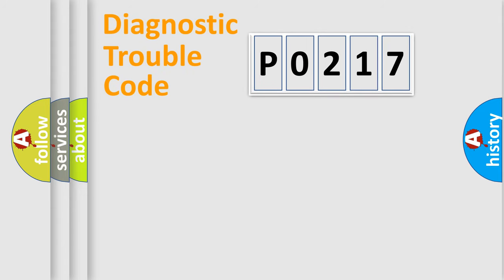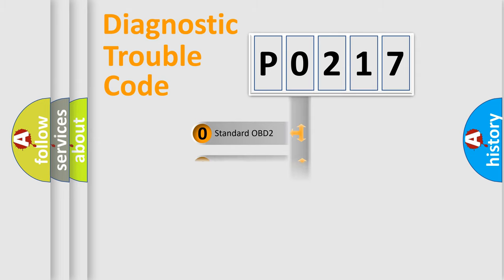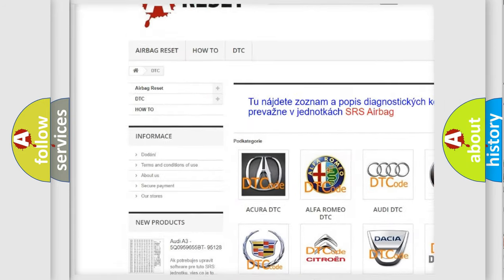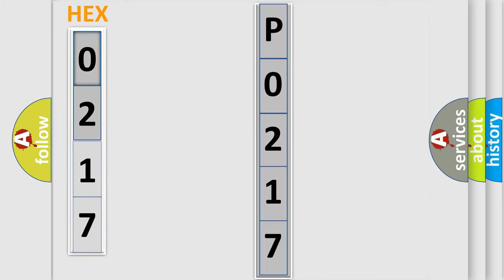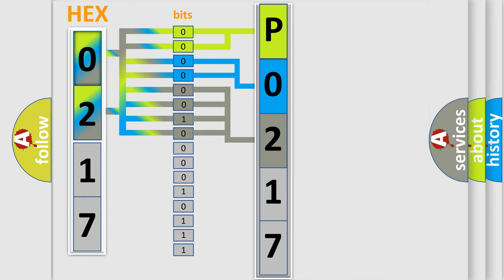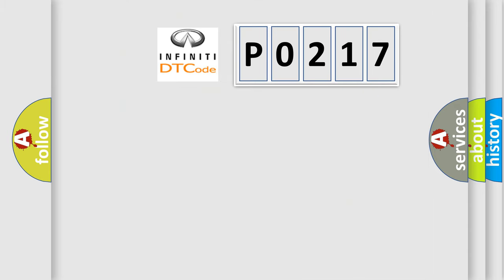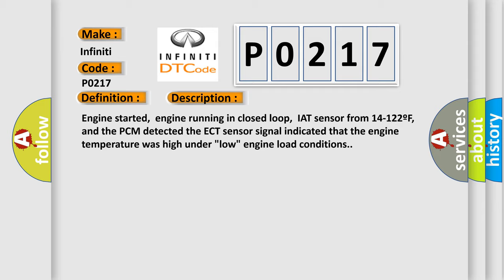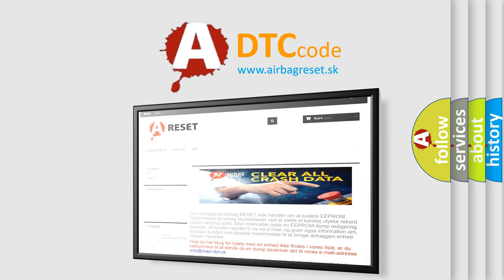DTC Infiniti P0217 Short Explanation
Contents:
0:21 Basic DTC analysis according to OBD2 protocol standard.
1:48 Insight into programming
2:58 A diagnostically understandable description of the Diagnostic Trouble Code
3:05 Basic error definition

Make:
Infiniti
Code:
P0217
Definition:
Engine Over-Temperature Condition Detected:
Description:
Engine started,engine running in closed loop,IAT sensor from 14-122ºF,and the PCM detected the ECT sensor signal indicated that the engine temperature was high under "low" engine load conditions.
Cause:
Blocked air passages at front of the vehicle (recent damage? )Blocked or restricted radiator passagesCooling fan control circuit open or shorted to groundCooling system problems (low coolant,thermostat closed)